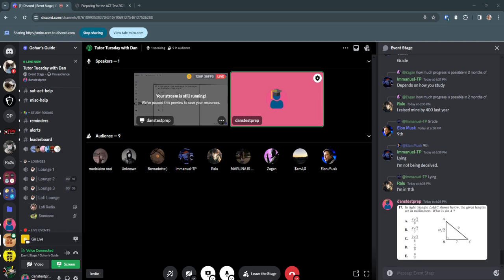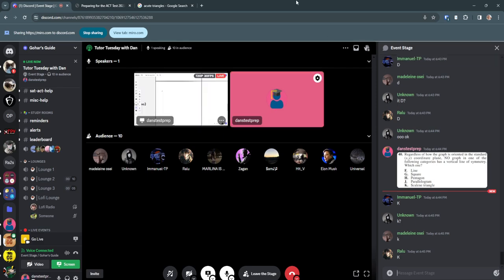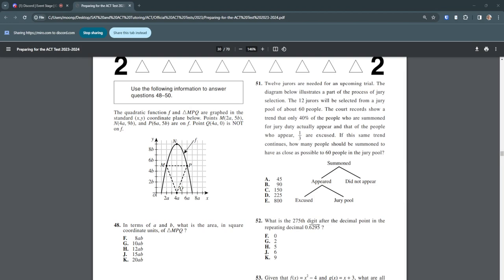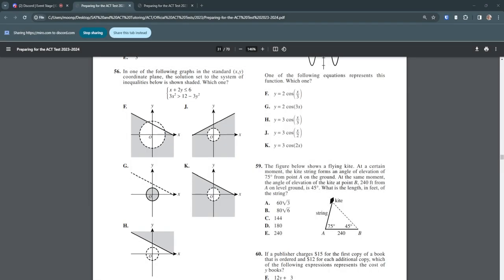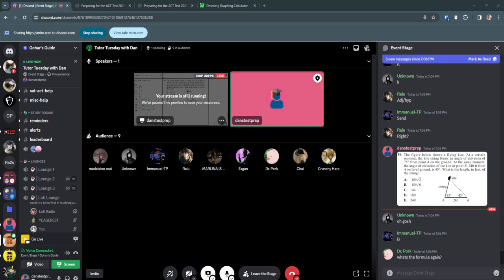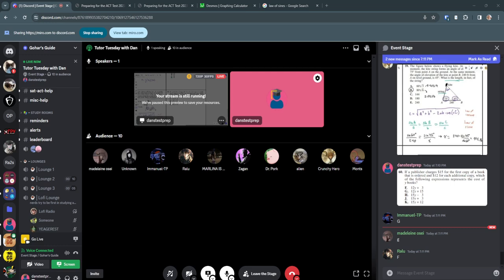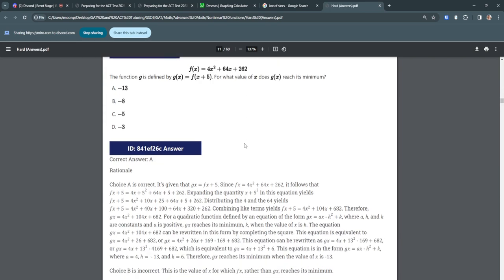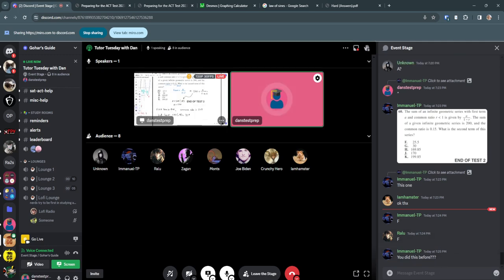Tutor Tuesday - Dan's Test Prep - 2/6/2024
- Triangle properties
- Trig ratios
- Graphing functions
- Systems of equations
- Quadratics
- Geometric sequences